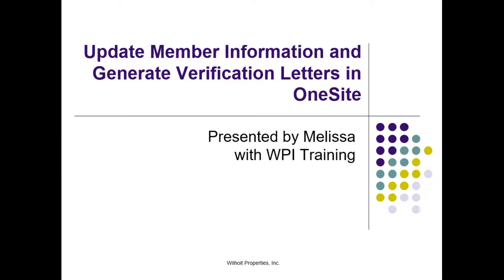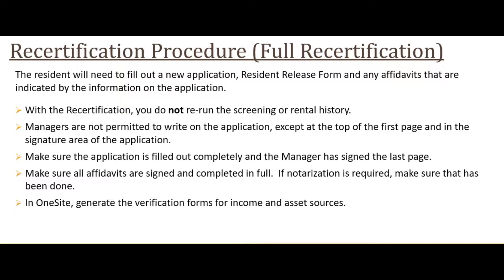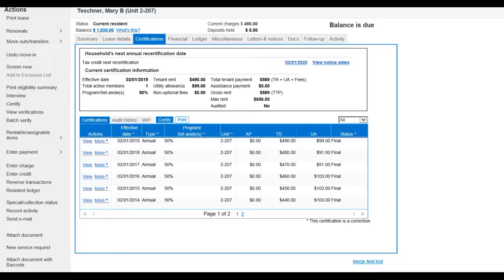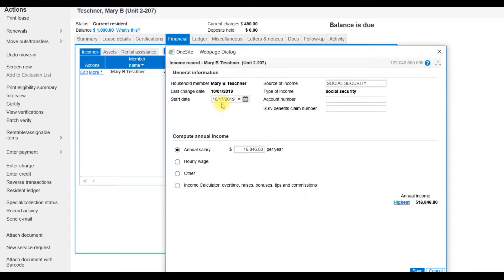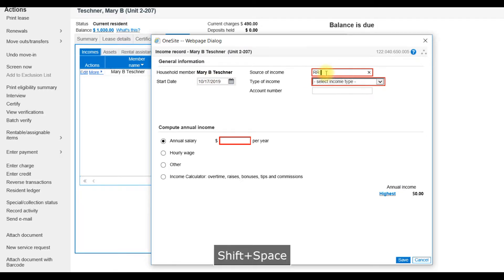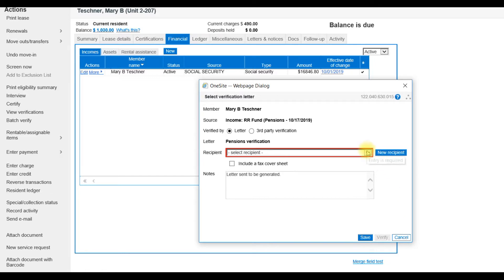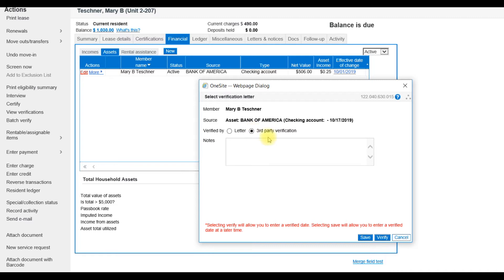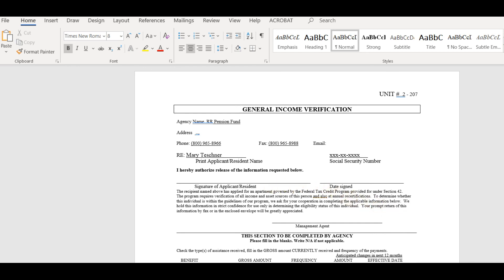FRC Step 1: Update Member and Financial Information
How to Update Member and Financial Information and Generate Verification Letters in OneSite.

This is Step 1 in our Full Recertification process in OneSite.
Step 1 – Update Member and Financial Information (based on completed application).
Step 2 – Update Financial Info in OneSite (to the best of one’s ability without using the calc worksheet).
*Step 2a – Run Trial Certification.
Step 3 – Lease Renewals (generate lease renewal for packets).
Step 4 - Doc Mgmt: Applicant Packet for FRC (Full Recert).
Step 5 - Doc Mgmt: Lease Packet for FRC (Full Recert).
Step 6 – Complete Recertification in OneSite.
*notes advanced details not required for those where Processing Control Sheets are marked for Compliance.